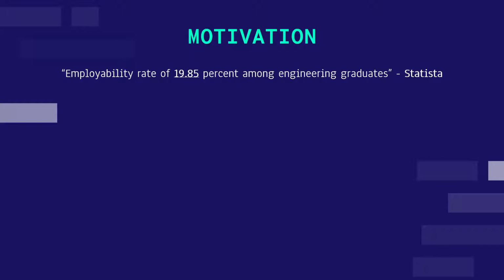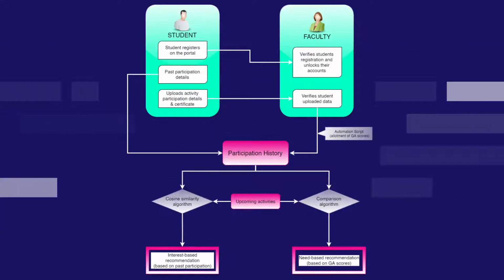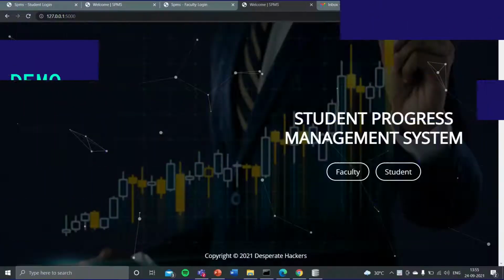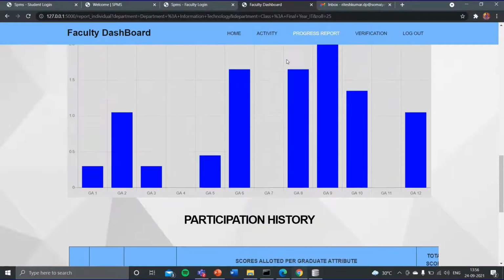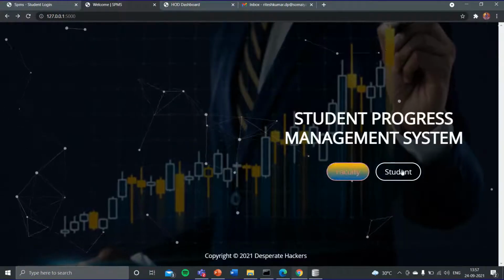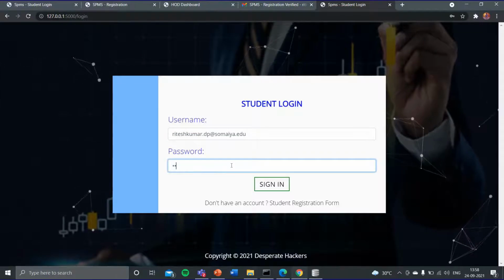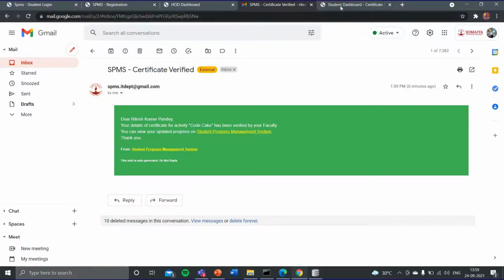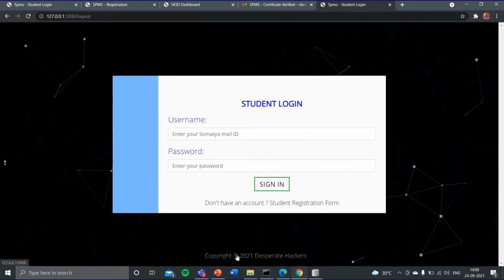Student Progress Management System | Team Desperate Hackers | Hack N Pitch '21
Built By :
Ritesh Kumar Pandey
Janhavi Obhan
Ananya Kura